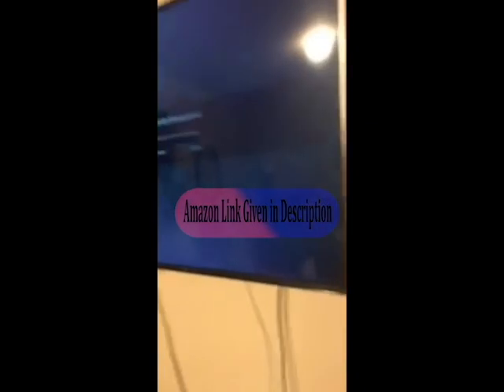TV mounts - Articulating TV Mount - How To Set up TV mount Review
Mounting Dream TV Mount for Most 37-70 Inches TVs, Tilt TV Wall Mount Fits 16", 18", 24" Studs with Loading 132 lbs & Max VESA 600x400mm, Low Profile Wall Mount Bracket MD2268-LK

Go And Enjoy
Go And Enjoy
Go And Enjoy
Go And Enjoy

Buy All Apple products from Apple Original Amazon Store ( Amazon )
Go And Enjoy

We (Mega Deal) aims to showcase and review the exact reaction of customers who bought a product from amazon and create his/her opinion in a video manner. It helps all the online shoppers especially who love to buy from amazon. Amazon is the biggest online platform on the earth. Real time reviews from anonymous people creates a clear picture about product specification, reasonable price credibility and how it serves the purpose.We also help our audience by sharing various types of discount offers, coupons and deals provided by Amazon.

Special Thanks To Eve, leslie moreland  for making the video.
[ Love You Man ]